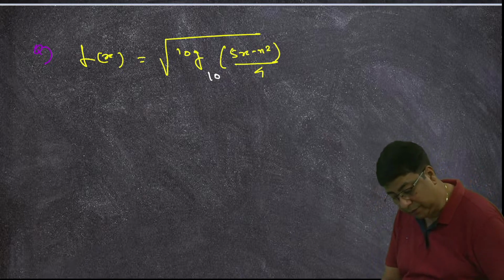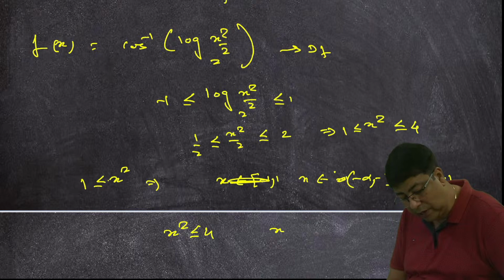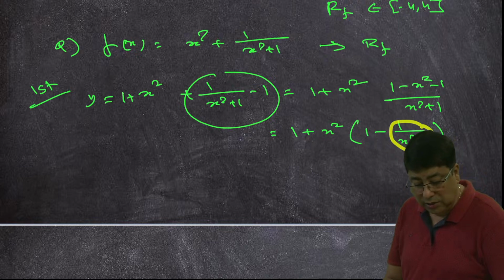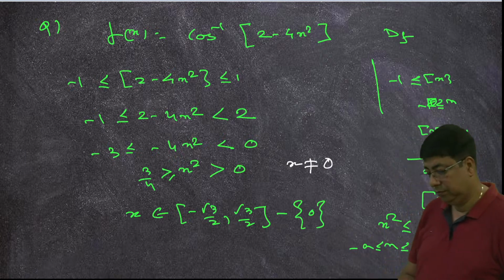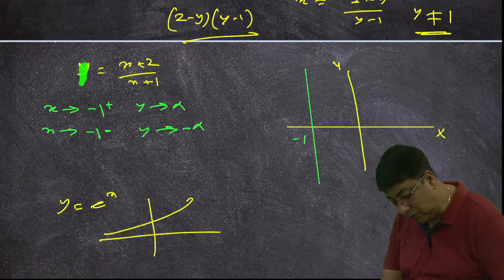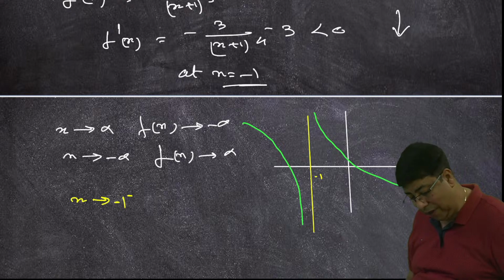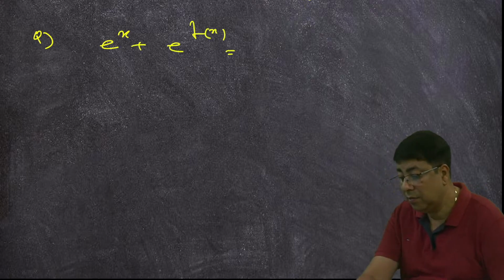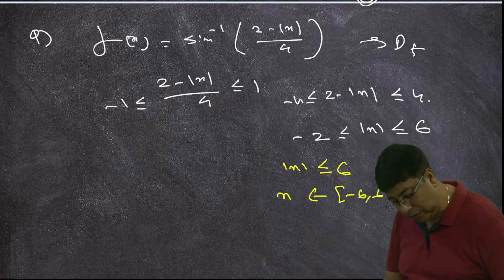function practice for batch exam I AB Sir#maths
Function practice class